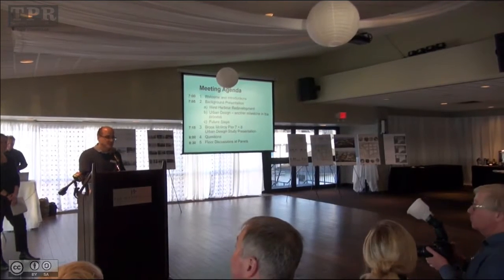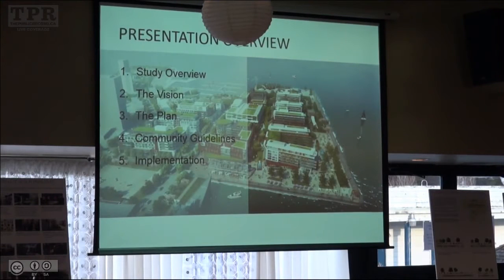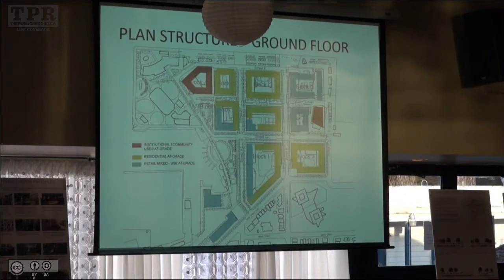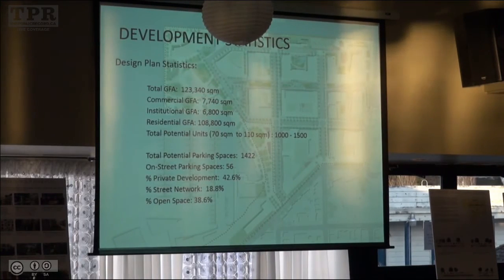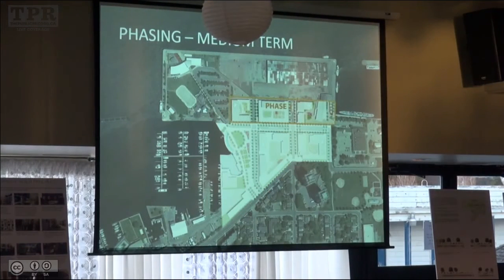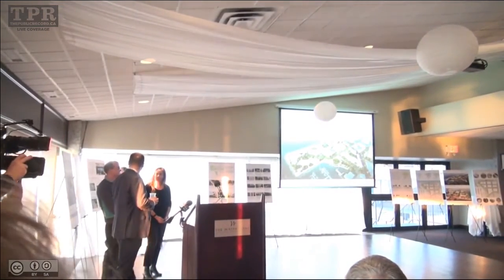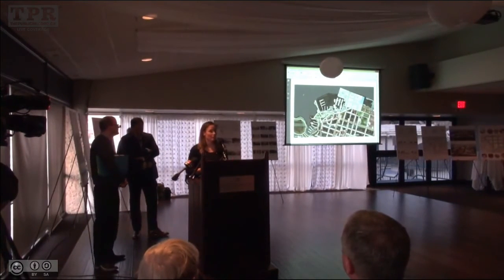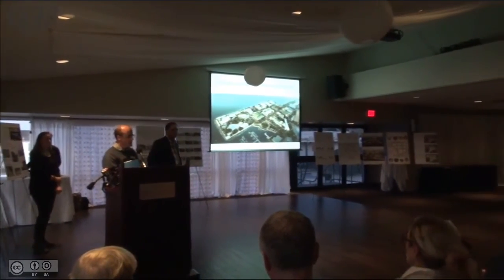Public Meeting on Pier 7/8 Urban Design Draws Over 200 Residents [Full Replay of Mtg]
Over 200 residents attended the public information session on the West Harbour Piers 7 and 8 Urban Design Study which proposes to add 110,000 sq ft of new residential and thousands of more square feet in commercial uses.

The Urban Design Study, unveiled last Wednesday, will be considered by City Council's West Harbour development sub-committee on Thursday and will be debated by Council's Planning Committee on May 17.

Monday evening's public meeting was the only public information session following the release of the study, coming after over a year of public meetings and consultations on the proposed development.